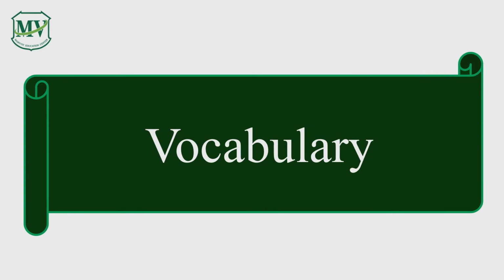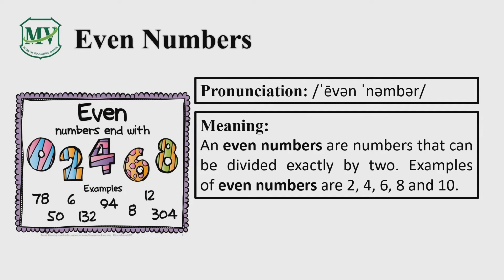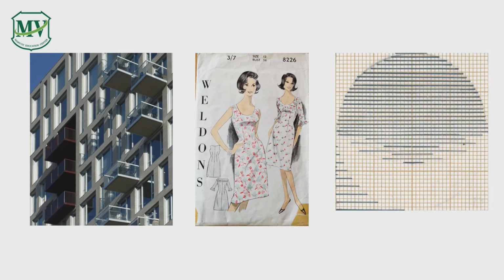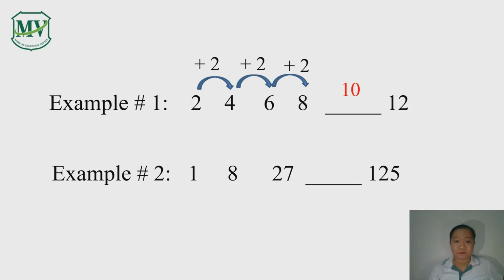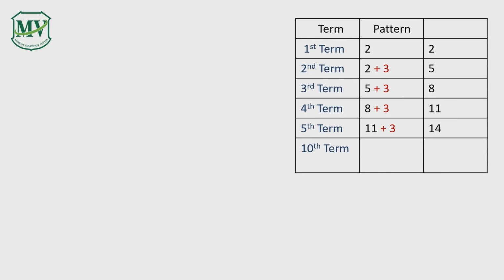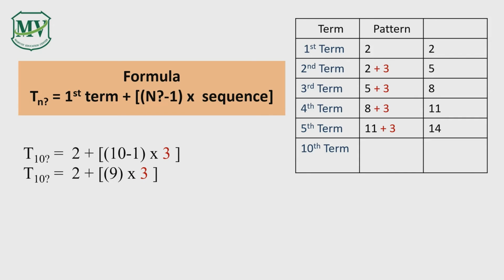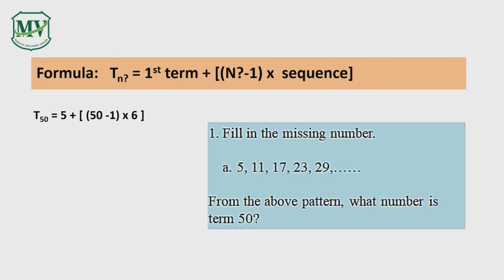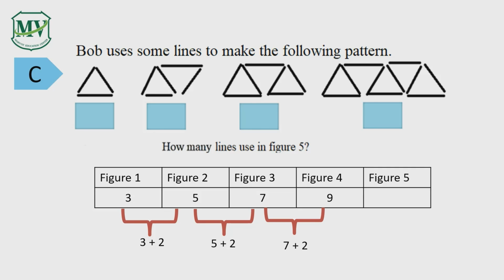Pattern Mathematics P.6